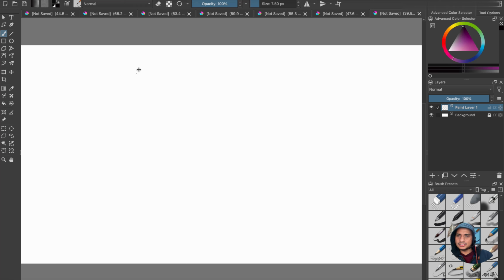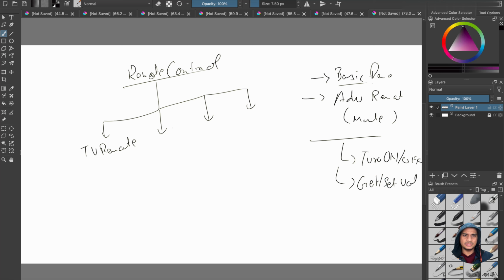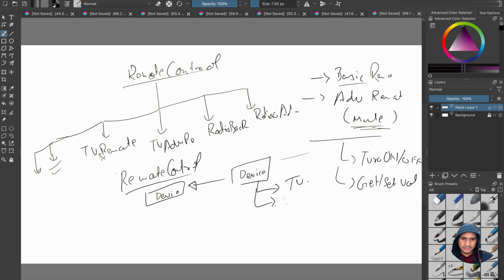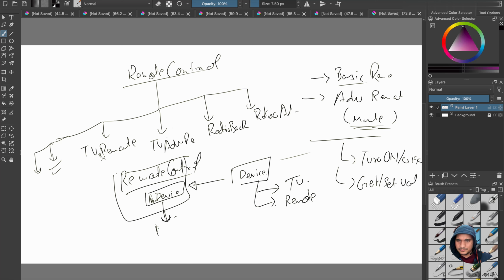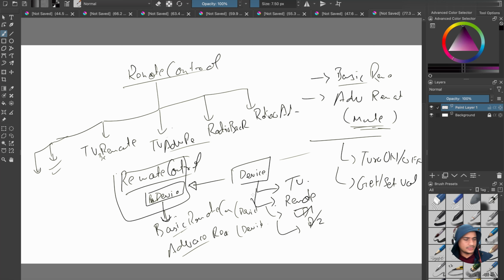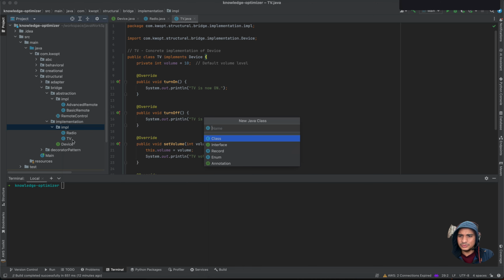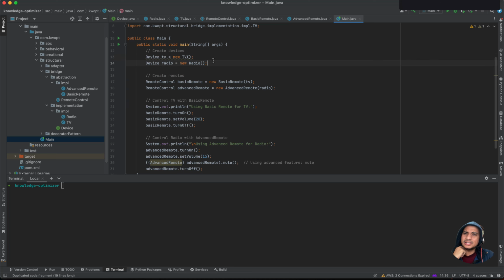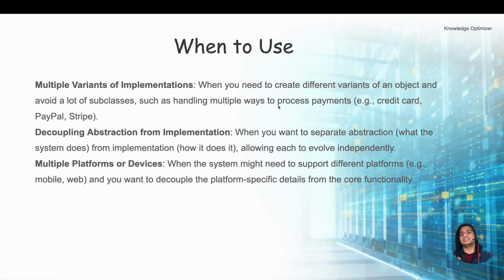Bridge Pattern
Bridge Pattern | Design Patterns in Software Engineering

In this video, we explore the Bridge Design Pattern, a structural pattern that separates an abstraction from its implementation, allowing both to evolve independently. The Bridge Pattern is useful when you want to decouple the interface (abstraction) from the concrete implementation, enabling greater flexibility and scalability in your system.

What You’ll Learn:

    What the Bridge Pattern is and when to use it.
    How it helps in minimizing code duplication and improving code maintainability.
    Real-world examples and use cases for the Bridge Pattern.
    A hands-on implementation in [Programming Language].
    Key design principles such as Open/Closed Principle and Dependency Inversion.

By the end of this video, you’ll understand how to apply the Bridge Pattern in object-oriented design to manage complex systems and achieve better separation of concerns.